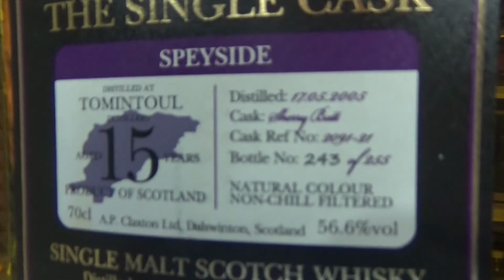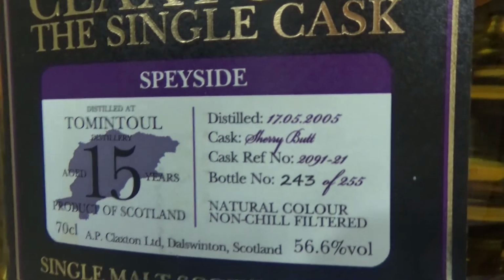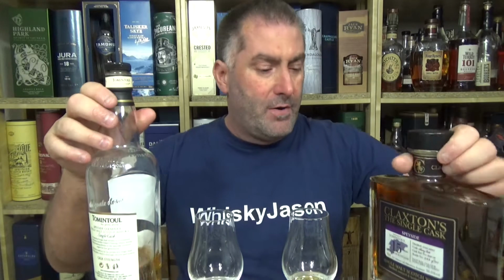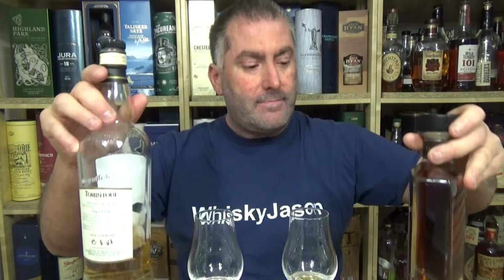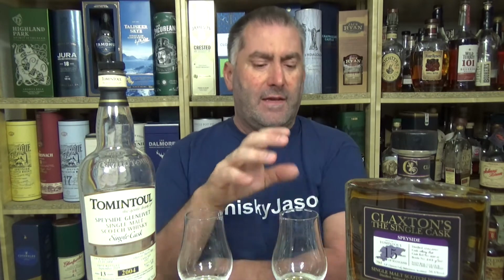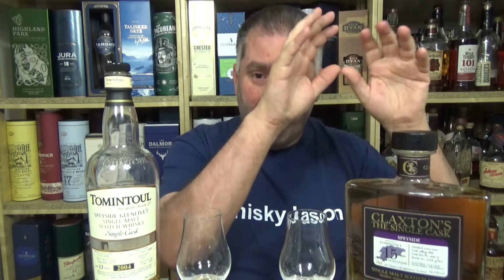Claxton's The Single Cask Tomintoul 15 year old Single Malt Scotch Whisky Review from WhiskyJason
WhiskyJason reviews Claxton's The Single Cask Tomintoul 15 year old Single Malt Scotch Whisky

Distillery Tomintoul
Bottler Claxton's (Cl)
Bottling serie The Single Cask
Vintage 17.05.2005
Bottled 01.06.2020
Stated Age 15 years old
Casktype Sherry Butt
Casknumber 2091-21